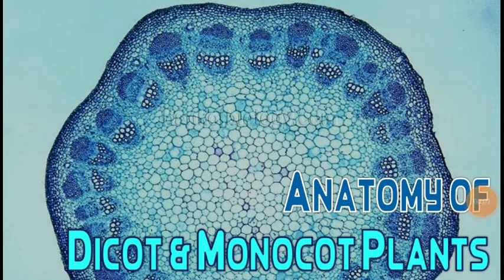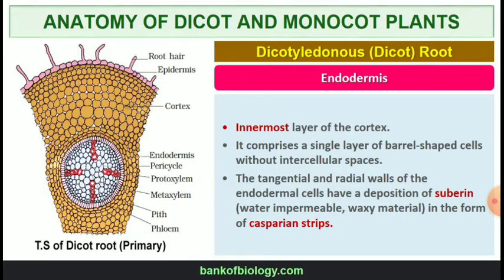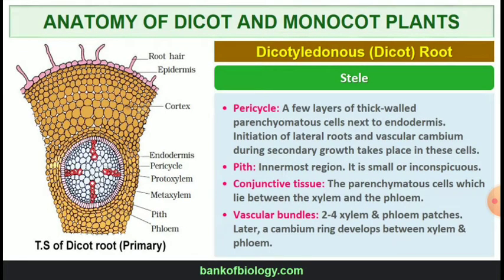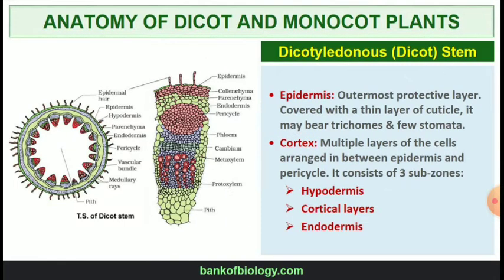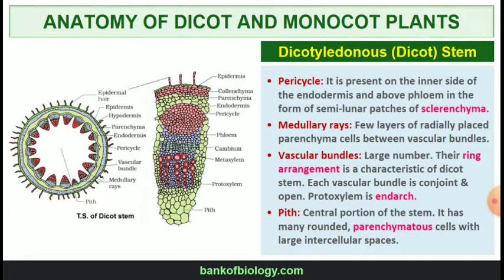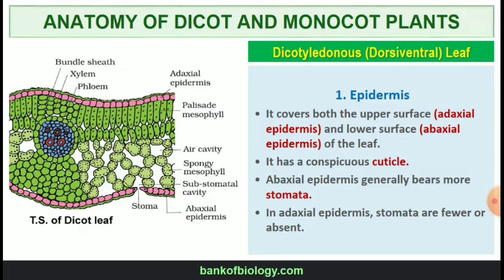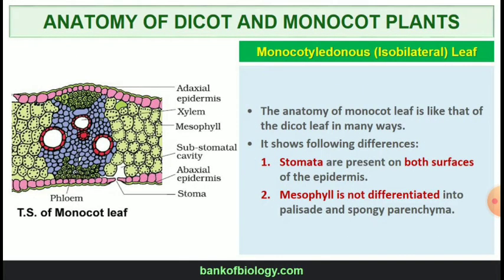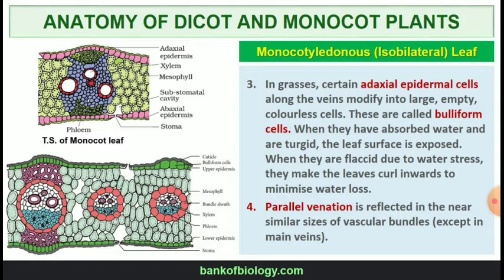Chp-6 Anatomy of Flowering Plants Part-4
Anatomy of monocot and dicot- root, stem & leaf.